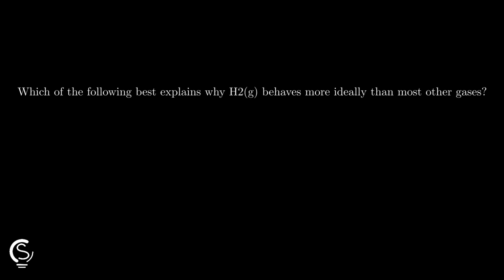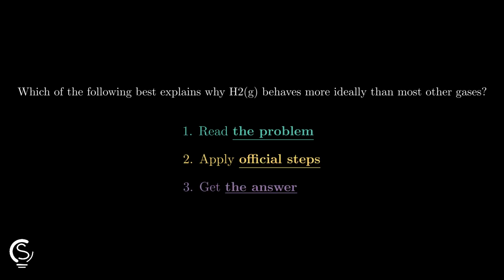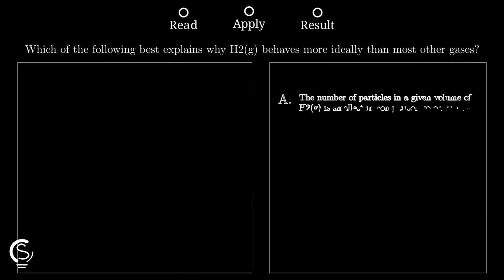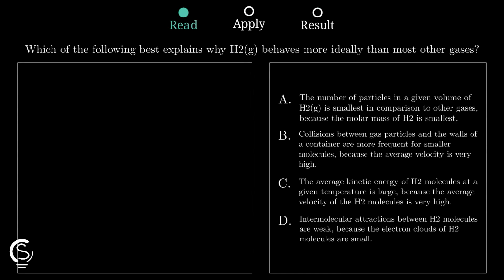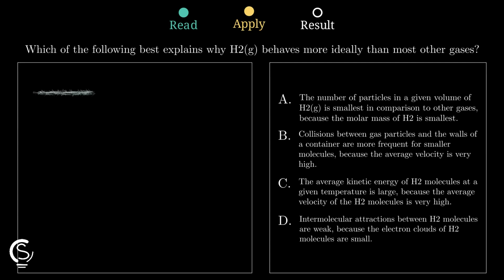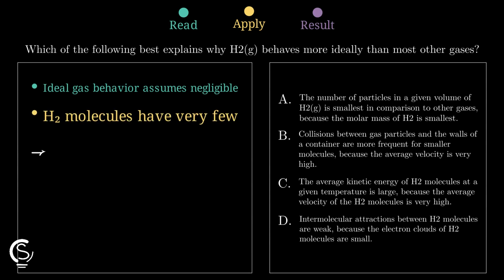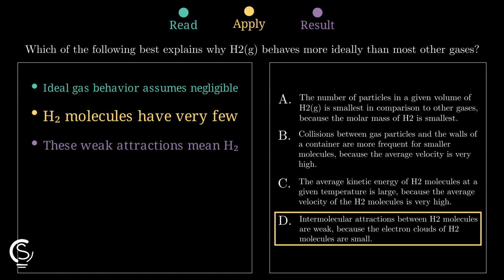2023 AP Chem Question 11 - Ideal Gas Deviations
Detailed step-by-step solution for the 2023 AP Chemistry Question 11 focusing on Ideal Gas Deviations and Intermolecular Forces. This video explains why certain gases behave more ideally than others based on molecular structure and kinetic molecular theory. Which of the following best explains why Hâ (g) behaves more ideally than most other gases? We analyze the role of electron clouds, polarizability, and London dispersion forces in determining gas behavior. We also debunk common misconceptions regarding Avogadro's law and average kinetic energy. Want more AP practice?